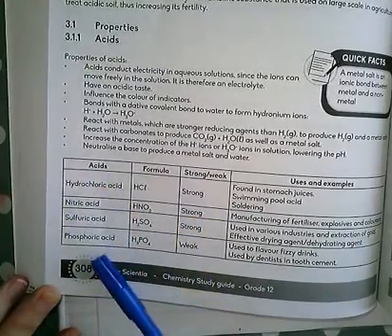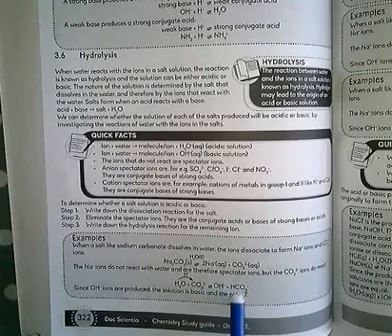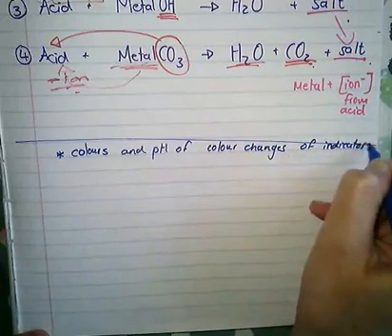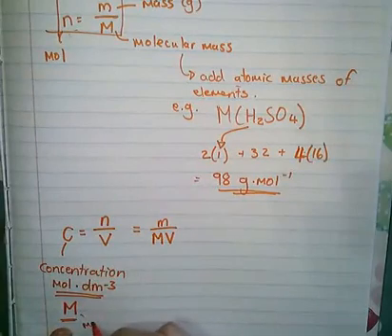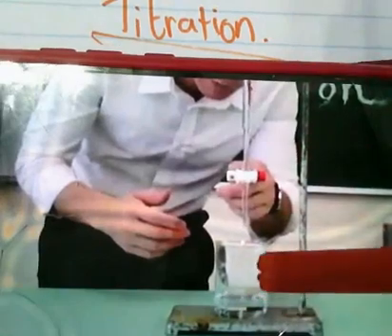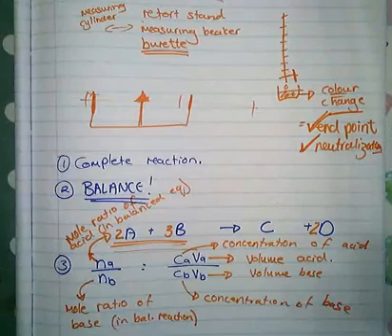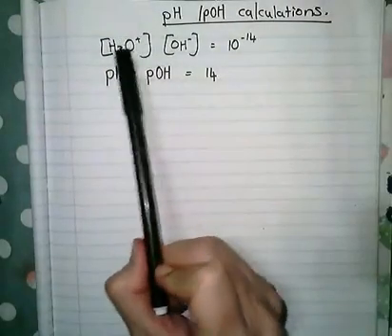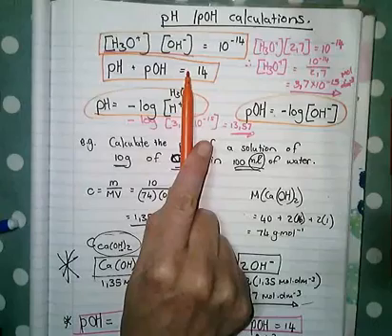Gr12 PhysicalScience 4May Acids and Bases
Explaining Gr12 Acids and Bases